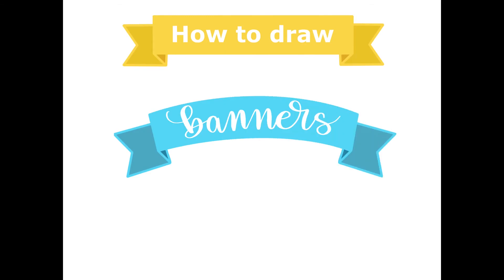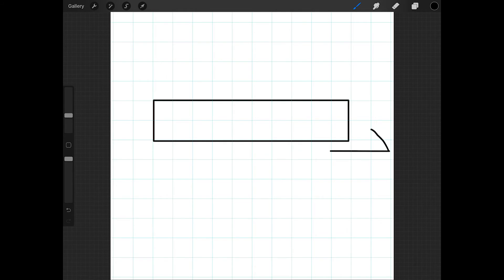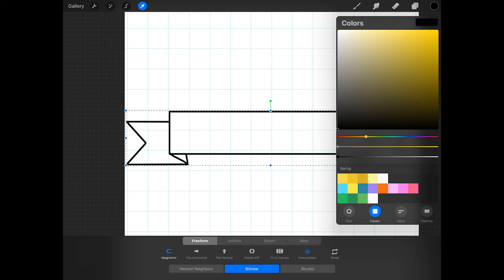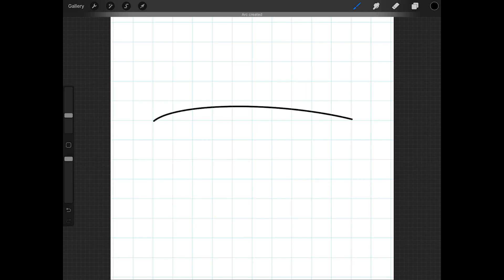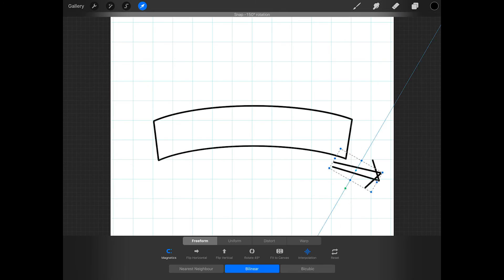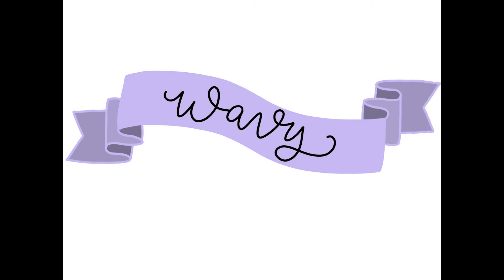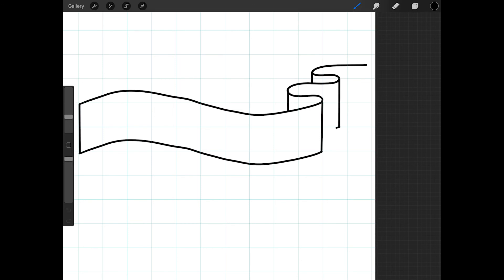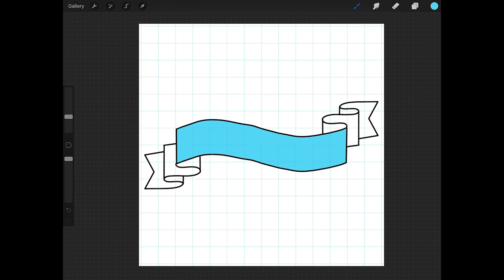How to Draw Banners in Procreate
In this video, I'll show you how to draw a simple banner, an arched banner, and a wavy banner in the Procreate app for the iPad.

These easy methods can help with drawing lots of different types of banners.